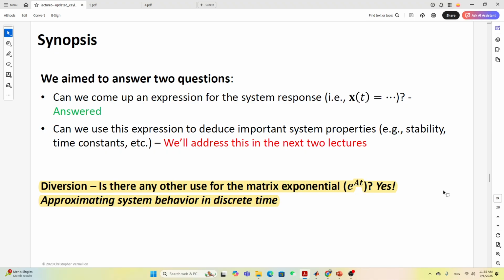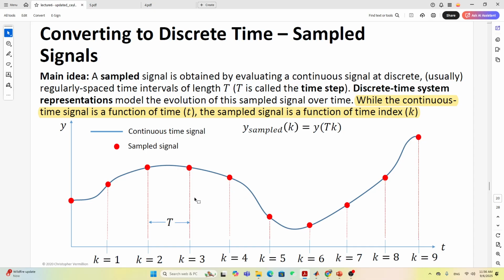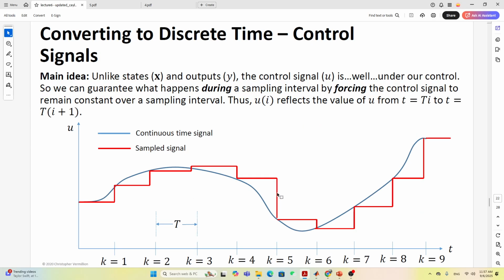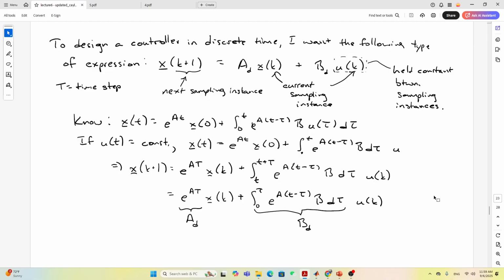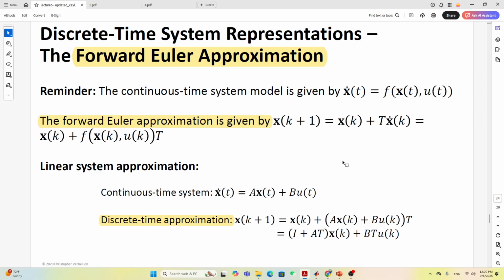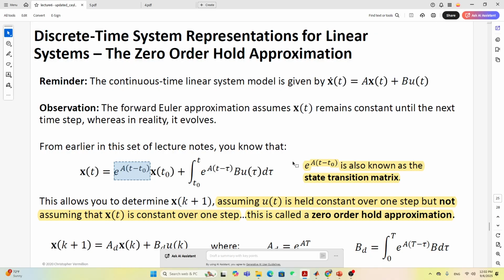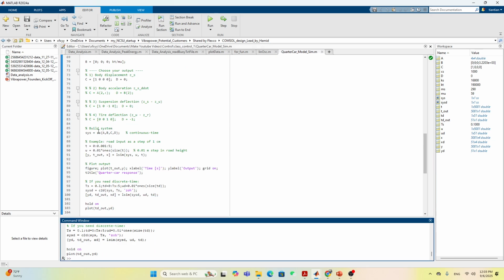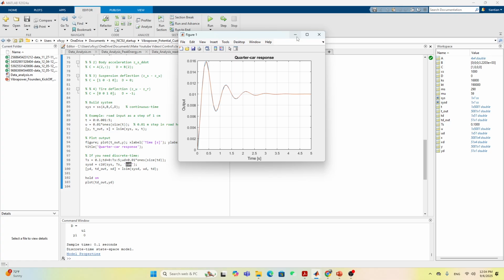Use Caley Hamilton theorem to convert continuous time system to discrete-time system